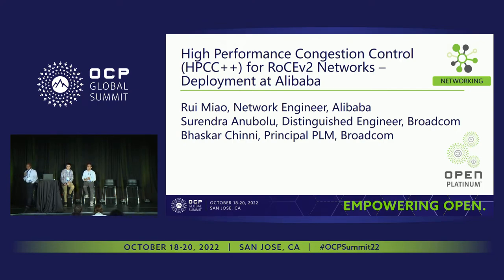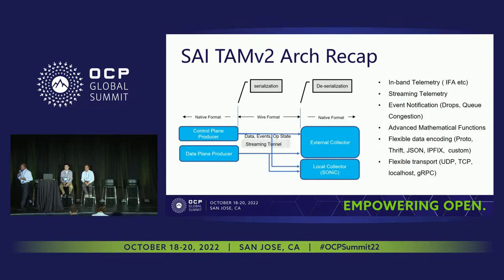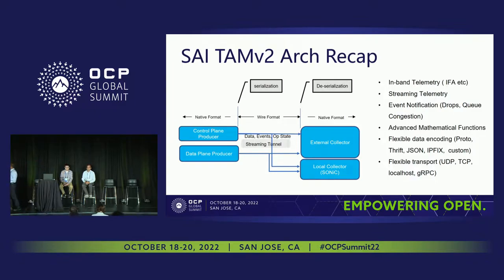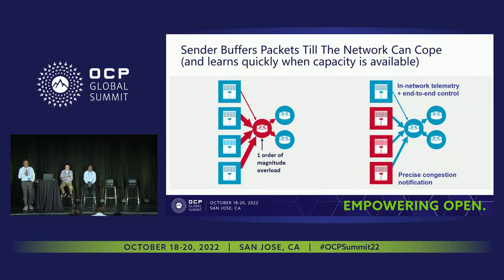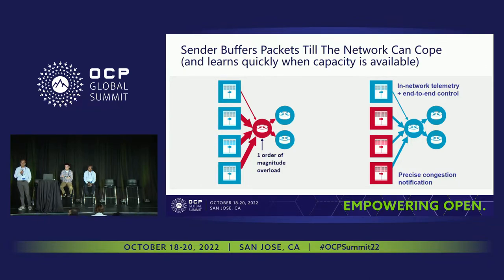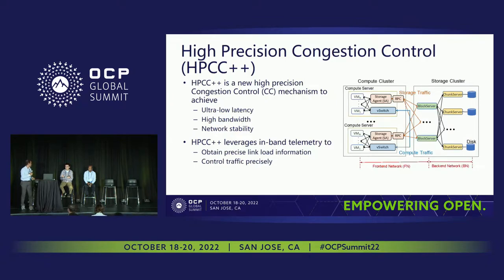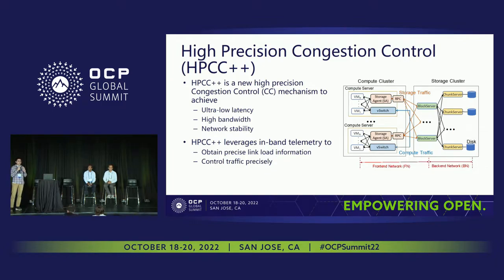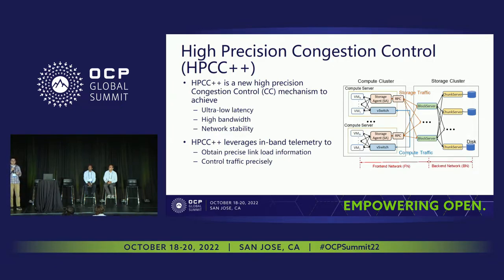High Performance Congestion Control (HPCC++) for RoCEv2 Networks Leveraging SAI TAM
Bhaskar Chinni (Broadcom) | Rui Miao (Alibaba Group) | Surendra Anubolu (Broadcom Inc)